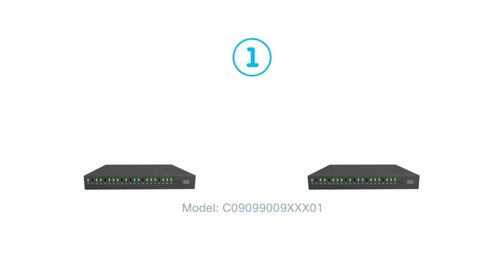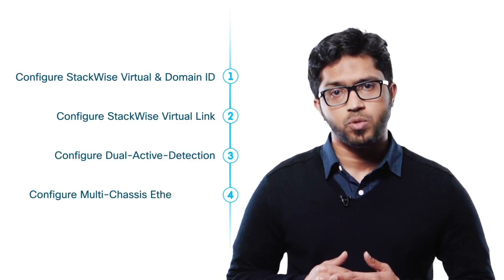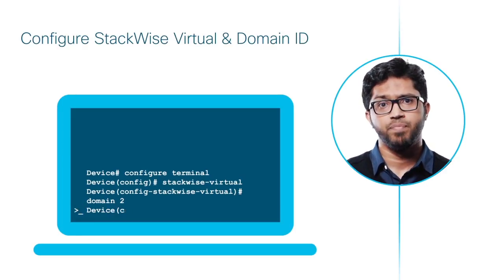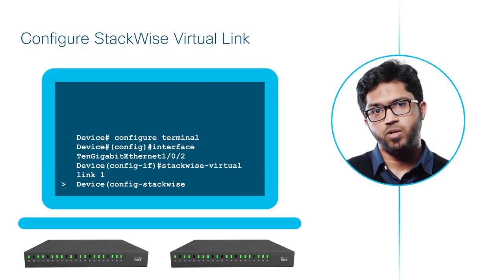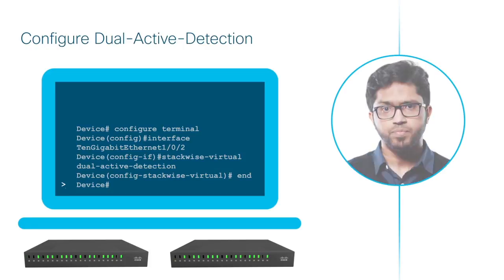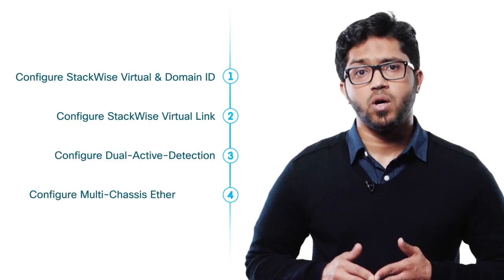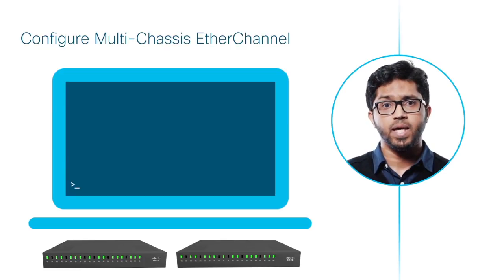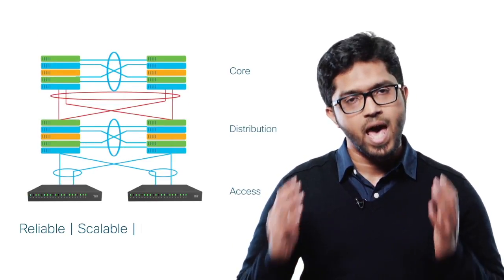How to Configure Cisco StackWise Virtual for Optimal Network Performance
In this video, we walk you through the process of configuring Cisco StackWise Virtual to build a scalable, resilient network architecture. Learn how to set up and manage StackWise Virtual, which enables you to combine multiple physical switches into a single virtual switch for simplified management and enhanced network performance. This step-by-step guide will help you configure StackWise Virtual for redundancy, increased bandwidth, and seamless network operations.

  What you’ll learn in this video:
  – How to configure Cisco StackWise Virtual for high-performance network architecture
  – Best practices for setting up and managing virtual switch stacks
  – How to optimize network redundancy, resiliency, and bandwidth with StackWise Virtual
  – Key configuration steps and troubleshooting tips for StackWise Virtual

  This video is ideal for network engineers, IT professionals, and system administrators responsible for configuring and managing Cisco StackWise Virtual to optimize network performance and scalability.